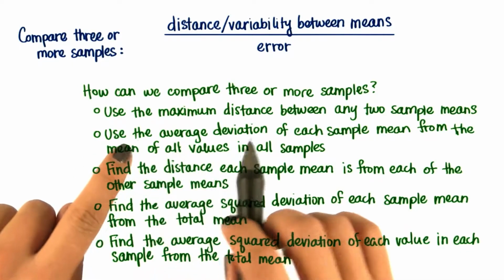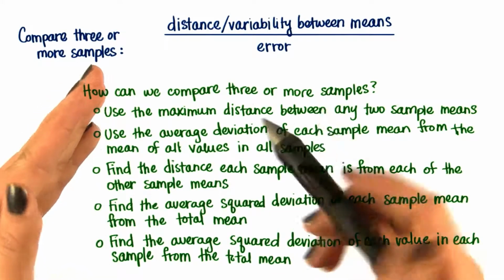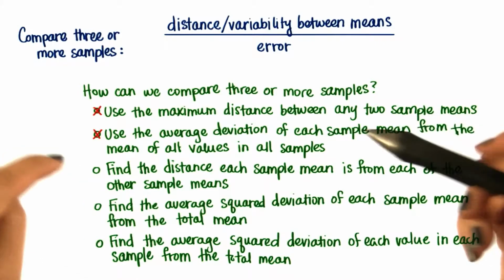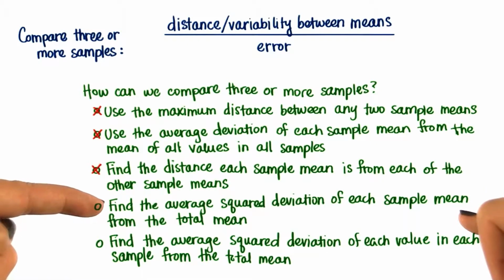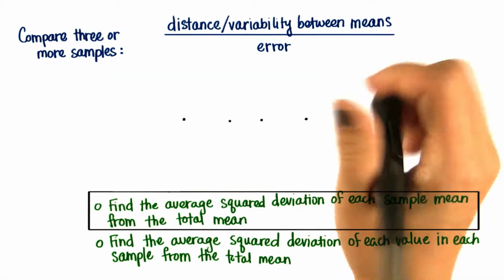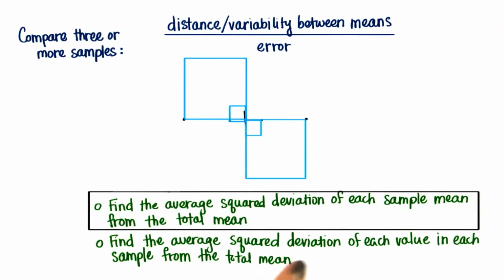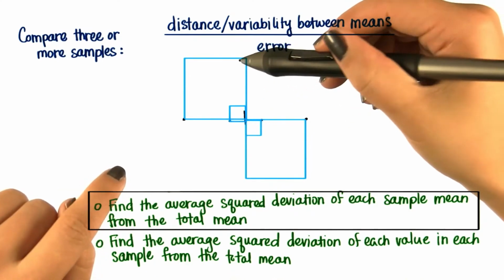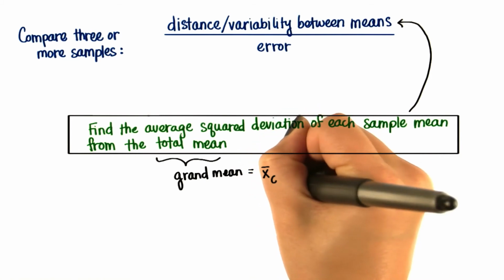Extended t-Test Numerator - Intro to Inferential Statistics